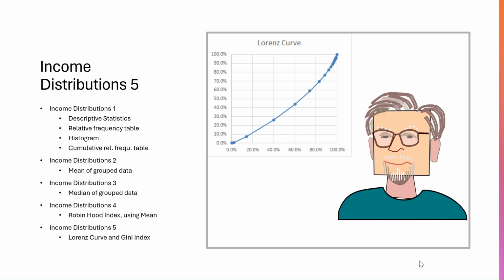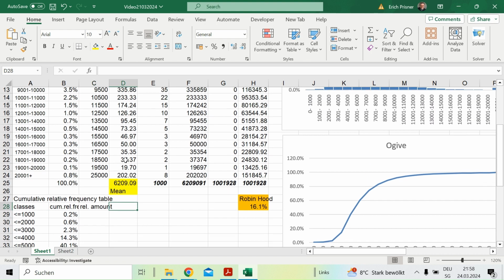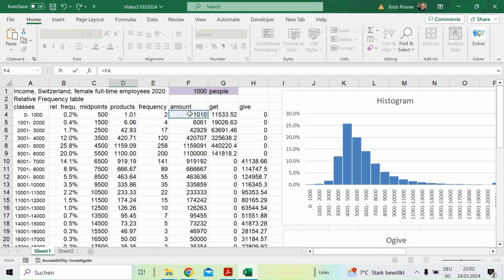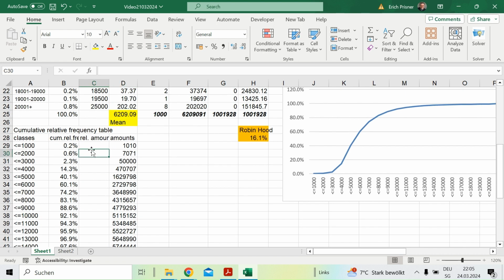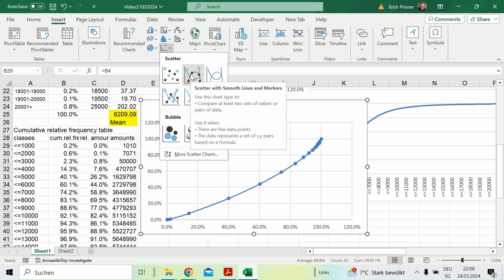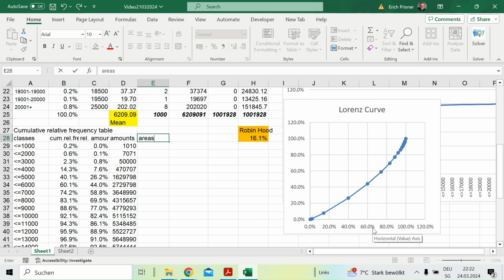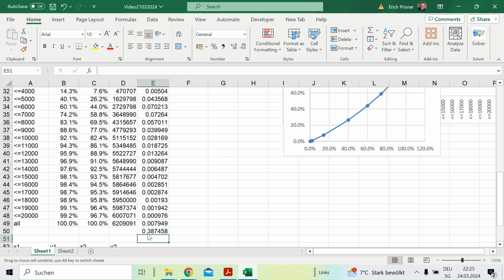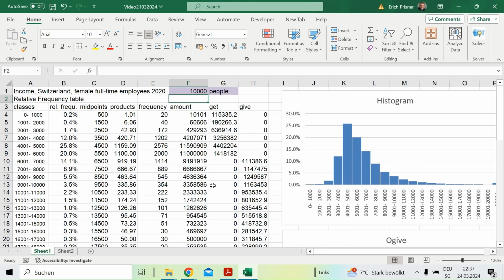Income Distributions5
In this last part of the Income Distribution Series we use Swiss income data to calculate Lorenz curve and Gini index.

I also have two older videos about the concepts of Lorenz curve, Gini index and Robin Hood index.